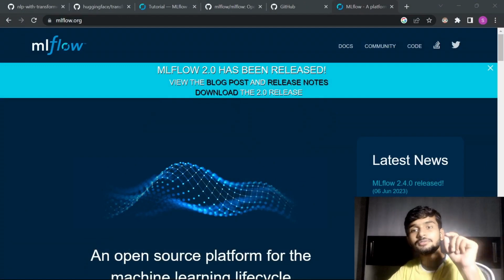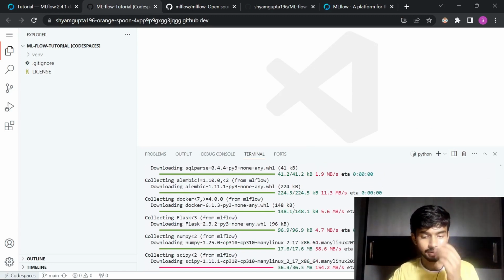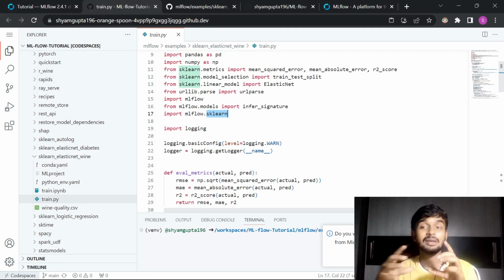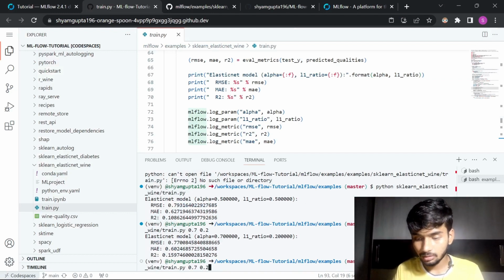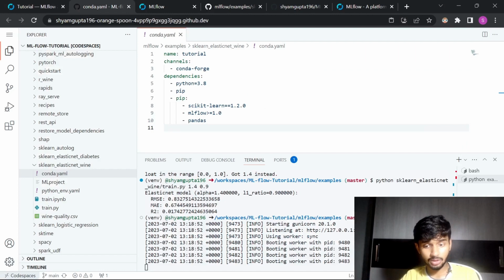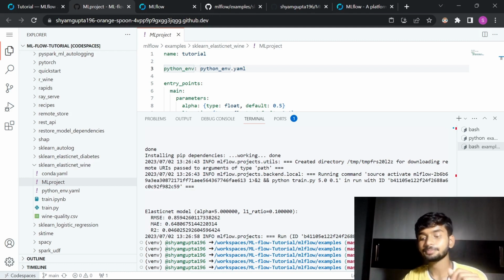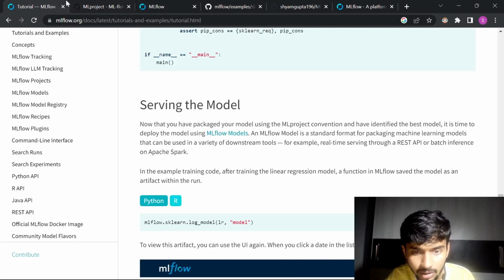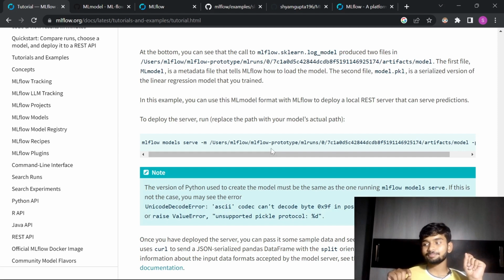exploring ML-Flow in MLOPs - Shyam Gupta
More Awesome stuff coming soon

Connect -